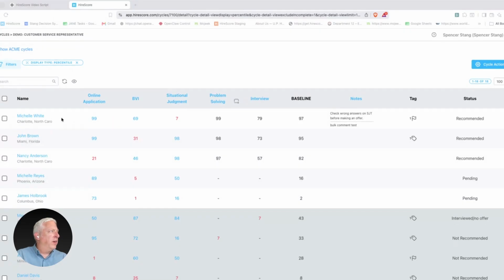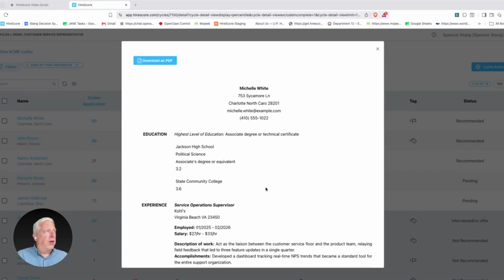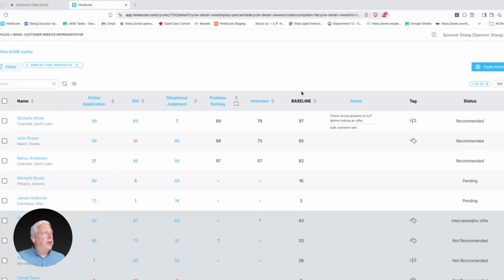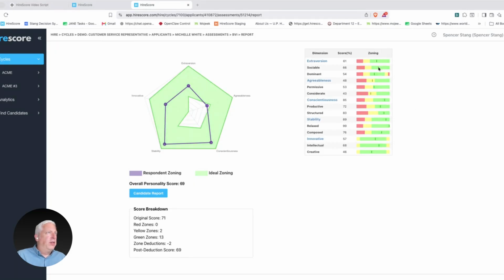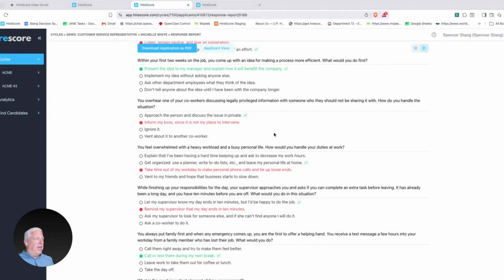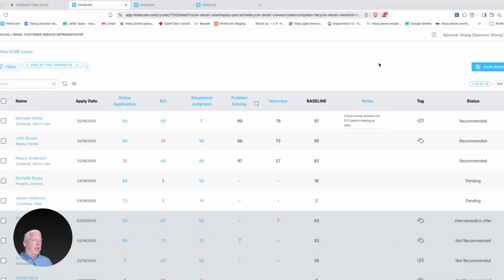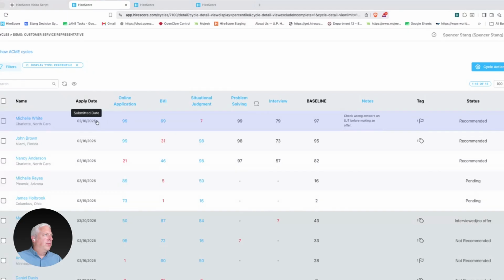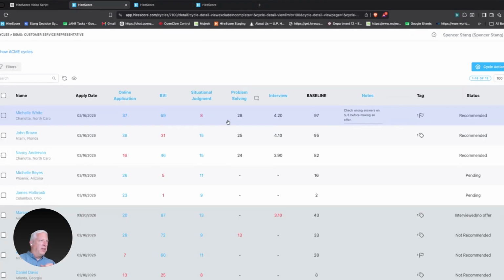HireScore Evaluate & Optimize: Assessments, Candidate Ranking & Candidate Management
See how HireScore helps employers evaluate candidates more consistently, identify the strongest applicants, and use hiring data to improve results over time.

In this detailed walkthrough, we cover:

• Job-specific online applications
• Validated pre-employment assessments
• Personality and behavioral fit
• Situational judgment assessments
• Skills and knowledge testing
• Candidate scores and rankings
• Baseline scores and whole-person evaluation
• Candidate communication, management, and automated workflows
• Employee performance and retention tracking
• Continuous improvement of the hiring process

Rather than relying on resumes, intuition, or interviews alone, HireScore combines multiple job-relevant data points to give hiring teams a more complete view of each candidate’s potential for success.

This is the third video in our three-part HireScore Platform Overview series.